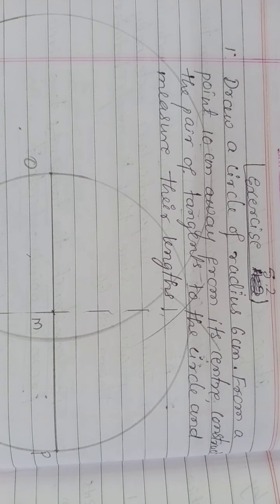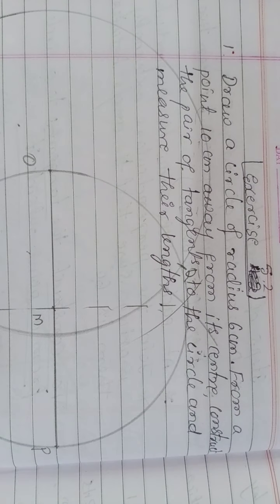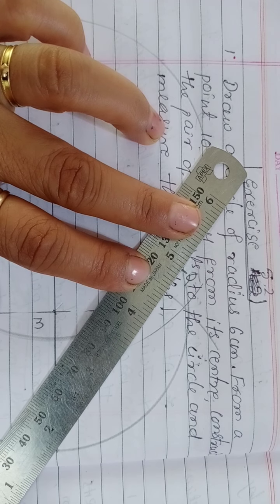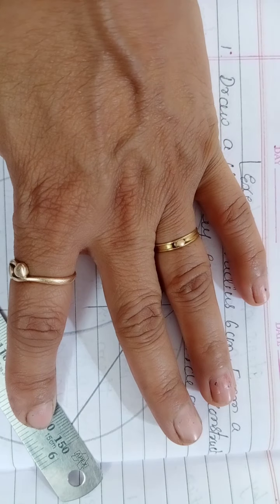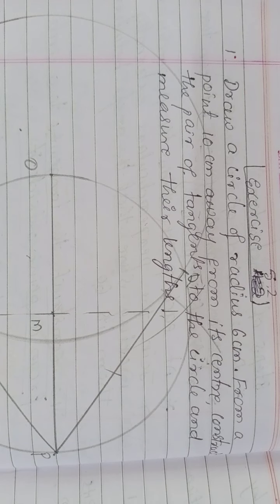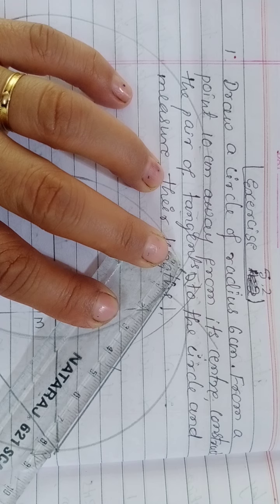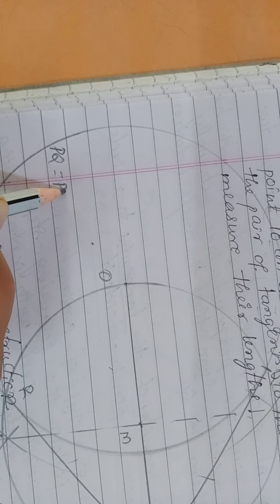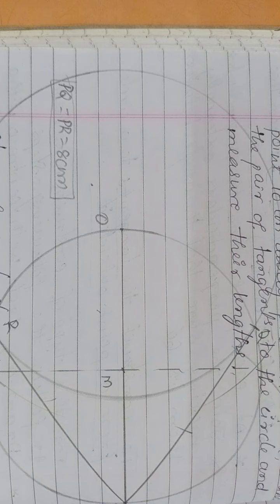construction part 3 class10